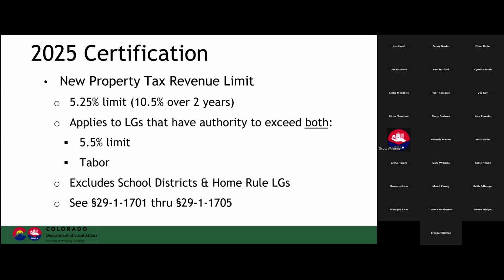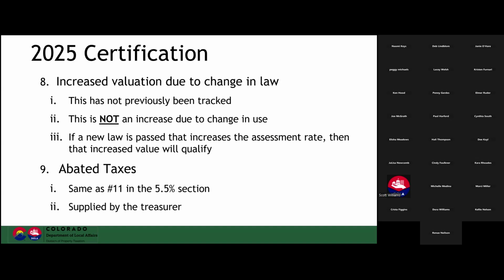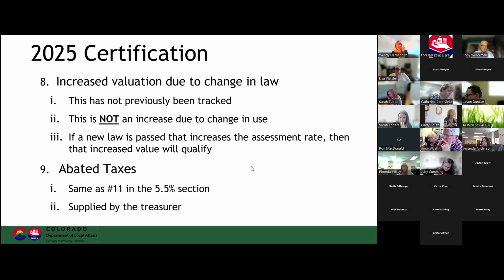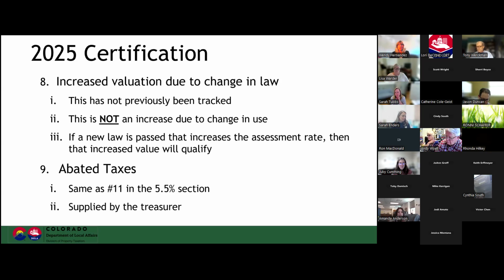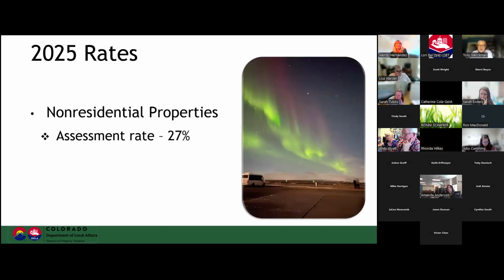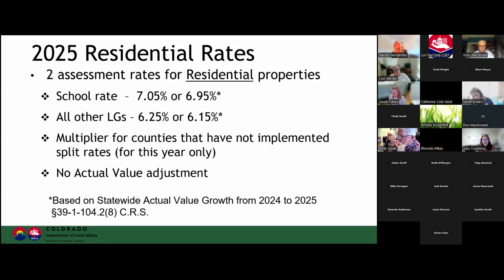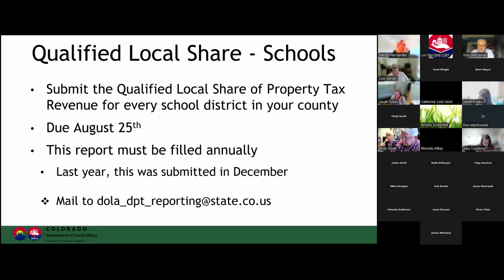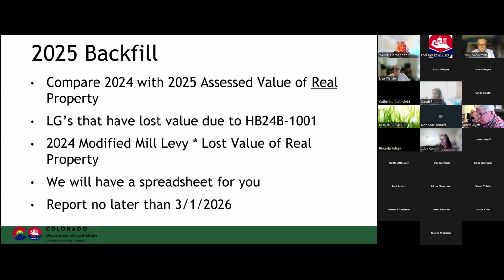2025 Updated Certification Form Meeting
2025 Updated Certification Form Meeting.